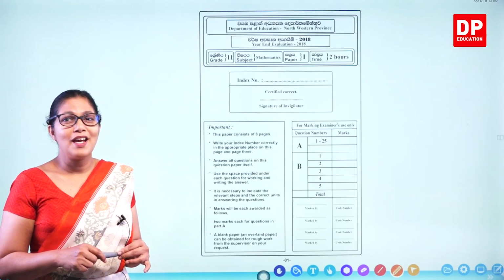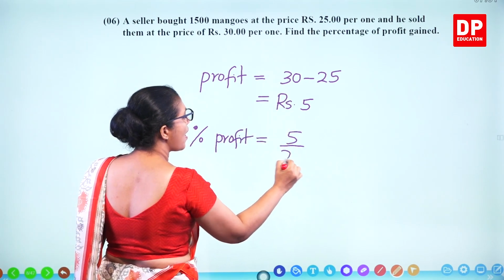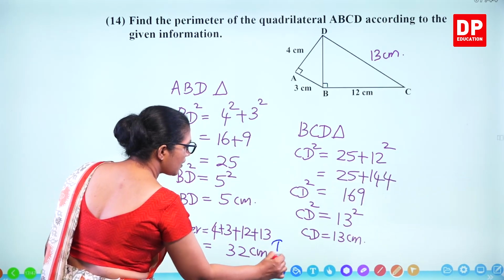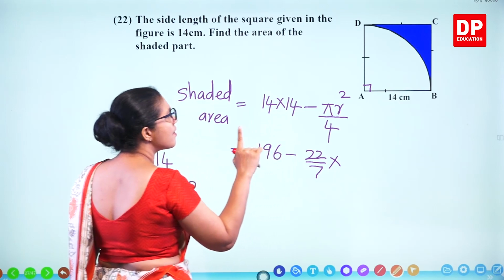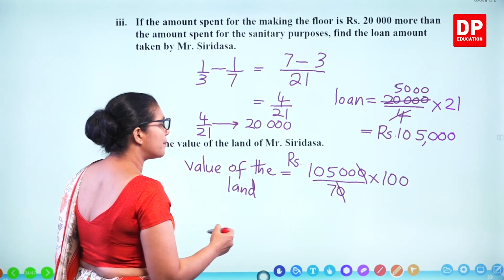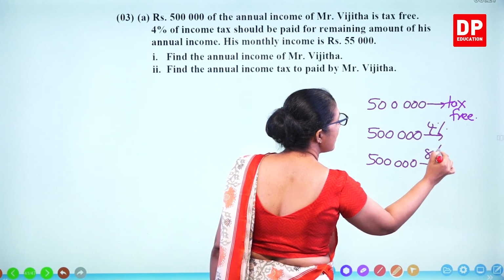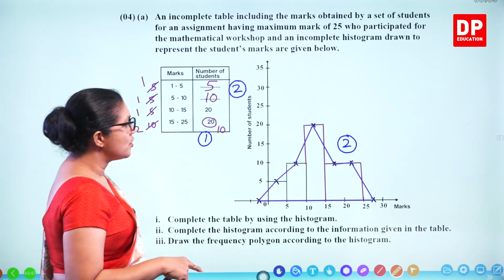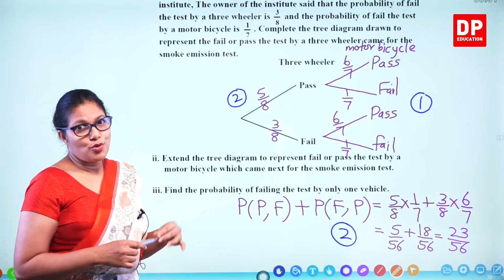Grade 11 Maths - Year end evaluation 2018 North Western Province | Paper 01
DPKids 👉🏼